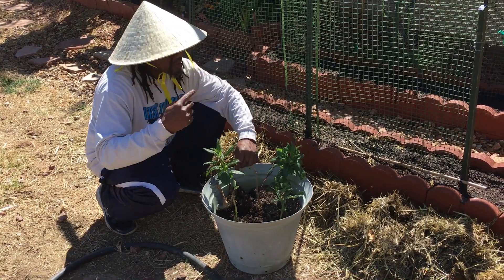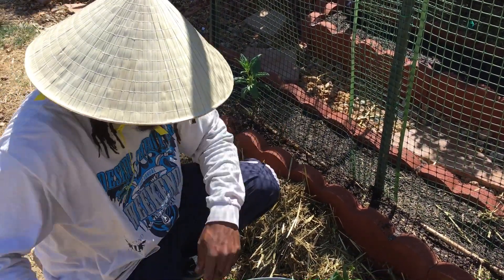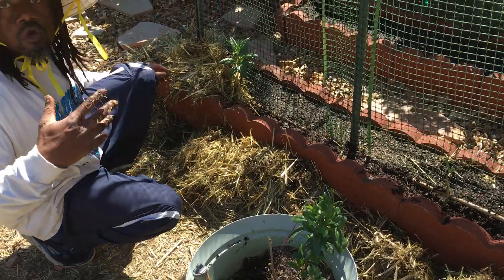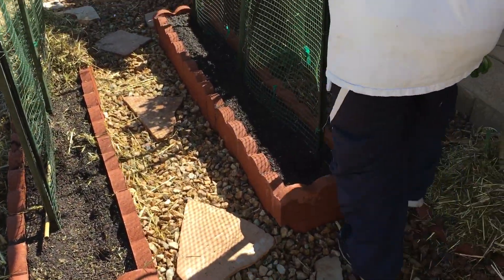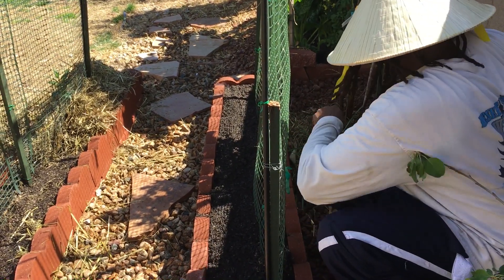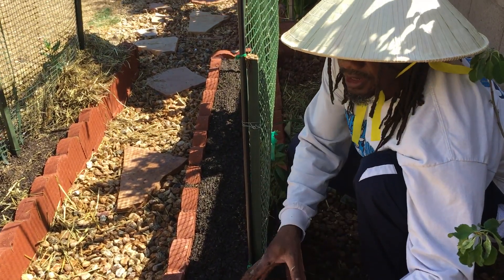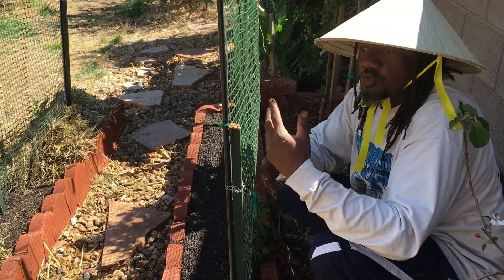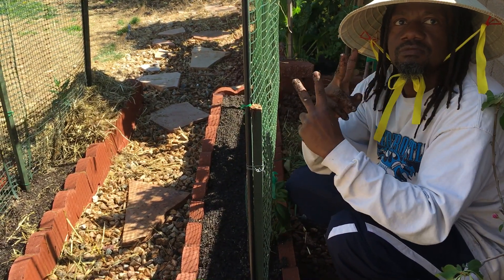Continuation of the last video... design completed, now it’s planting time. Love Jah, Bless Jah!